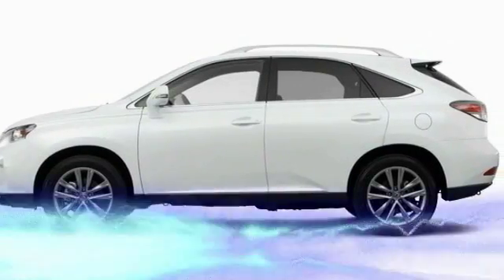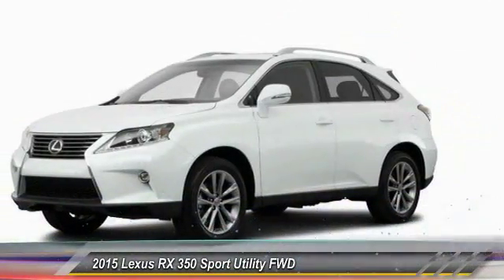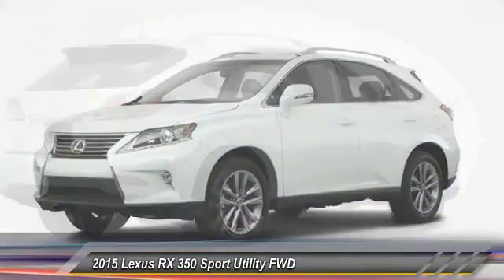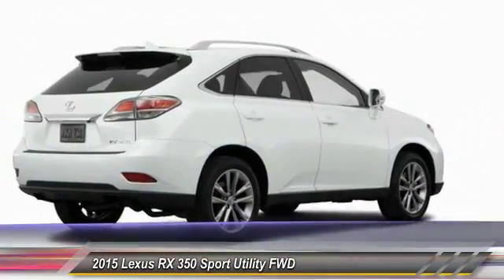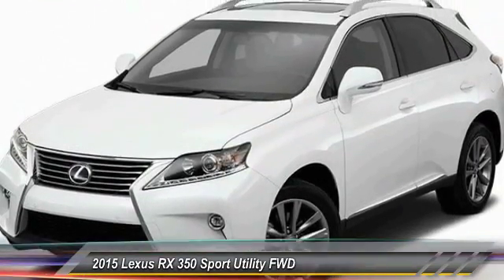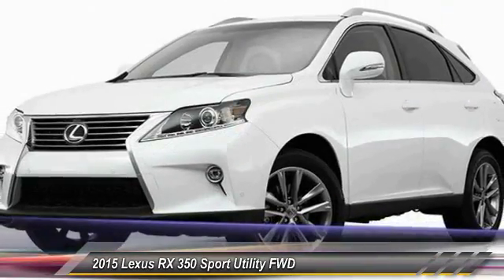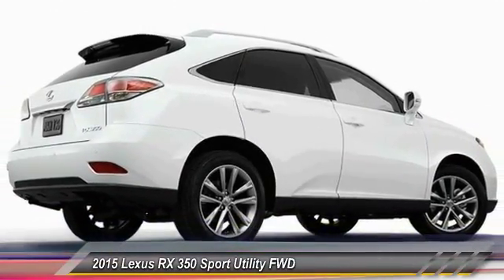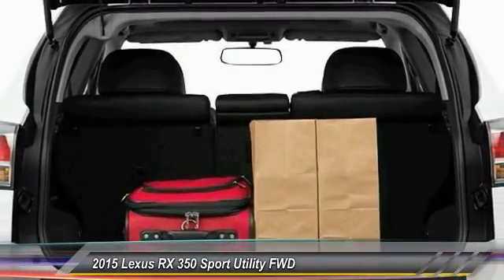2015 Lexus RX 350 Columbia SC 24291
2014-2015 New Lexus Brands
2015 Lexus RX 350 FWD 4dr SUV